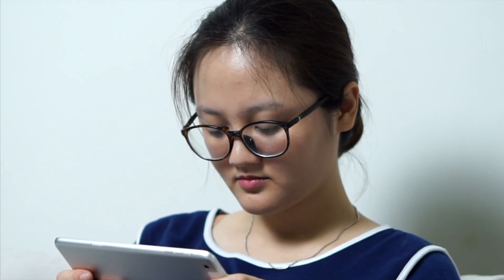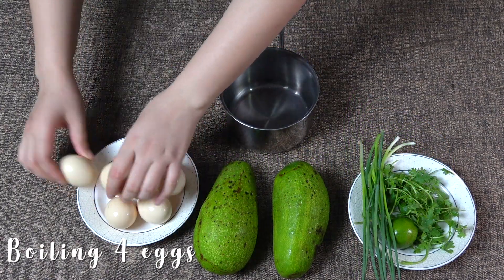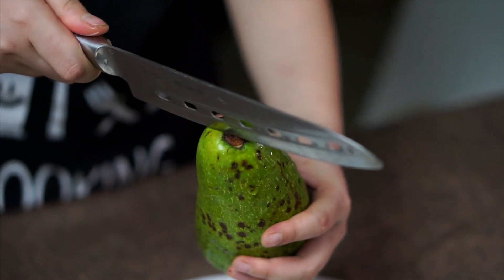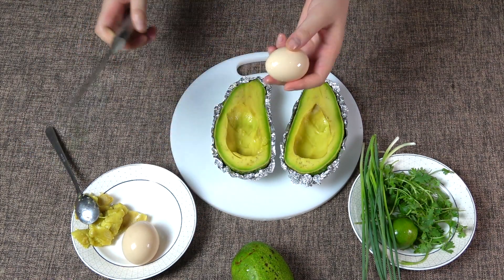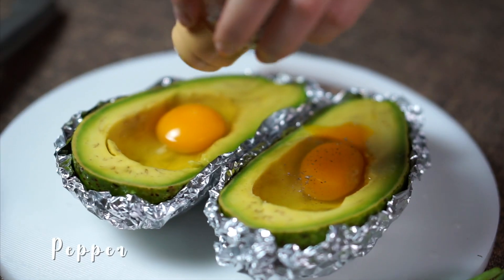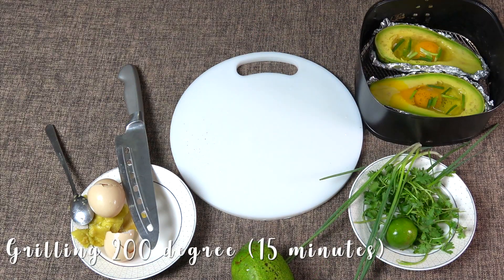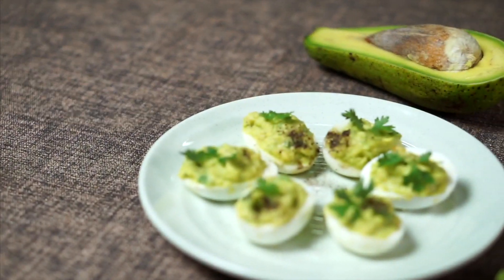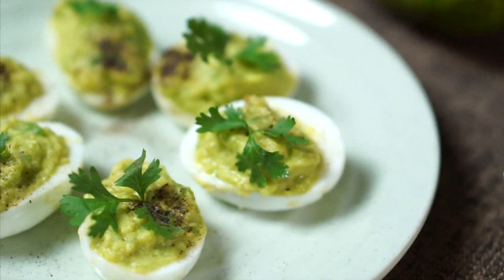Guacamole salads (Mexican salads) And Grilled Avocado Eggs - Cooking with me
This is my puppy. his name is Bi. He is kittenish about what he is eating today
For me, What to eat today? Especially. Breakfast is always made I had a headache. A nutritious breakfast and fast cooking time are always top priorities. So after a while looking for ideas, I picked up the eggs and avocado - two ingredients I have available to make Mexican salads (Guacamole salads).
Let's start!
First, I will boil 4 eggs. During boiling eggs, I will make Grilled Avocado Eggs
- Cut an avocado in half, remove seeds
- Put 2 eggs into two half avocados
- Sprinkle with salt, pepper, green onions
- Grilled at 200 degrees for 15 minutes

When eggs are cooked, I start making salads
- Put avocado, egg yolks in a bowl and scramble
- Add lime juice, salt, pepper, and coriander to mix well
- Take salads into the egg white
So I finished two very attractive breakfast and it only takes 30 minutes!
Please enjoy with me!

Like page ngay để nhận được nhiều thông tin hữu ích!